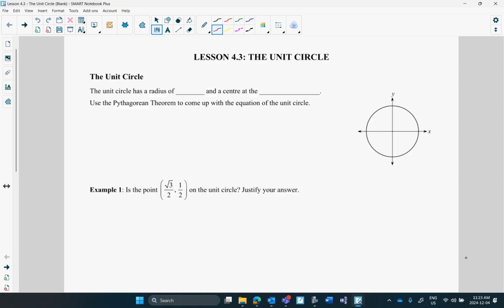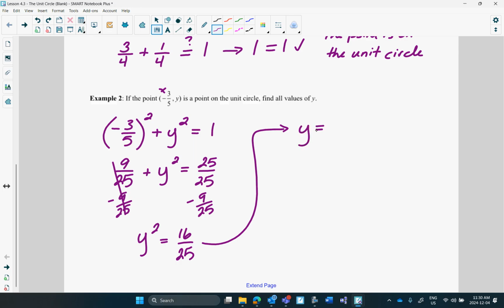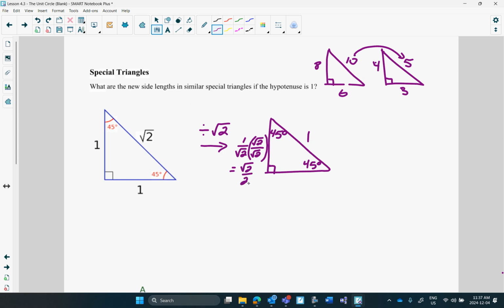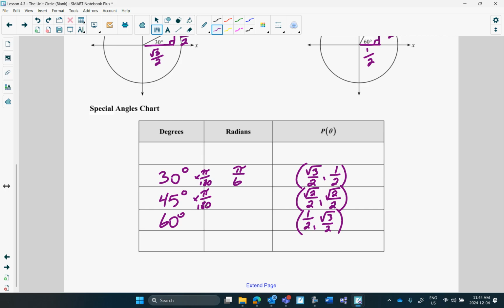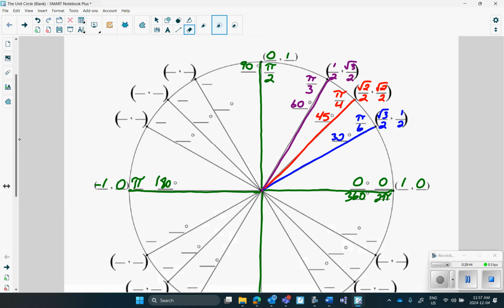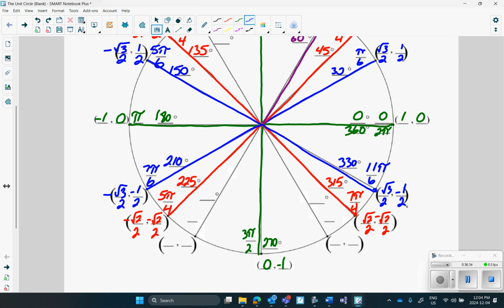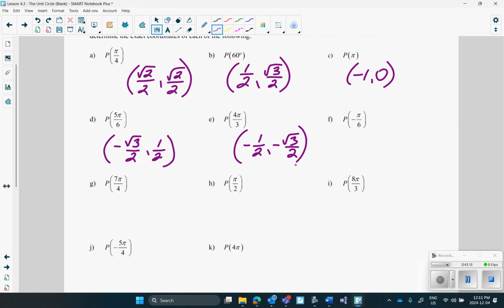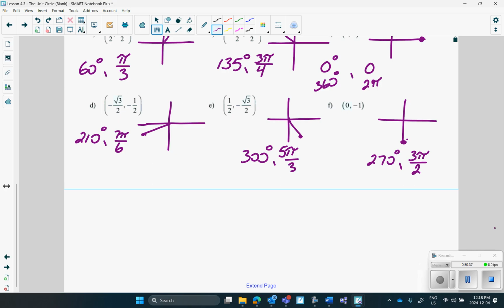Lesson 4.3: The Unit Circle (Video Lesson)